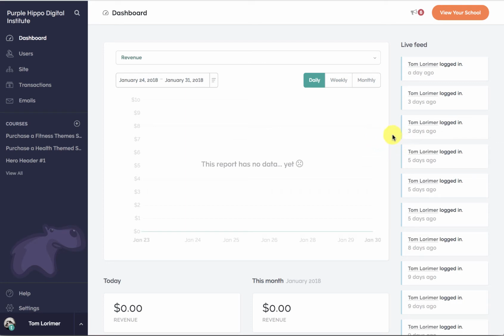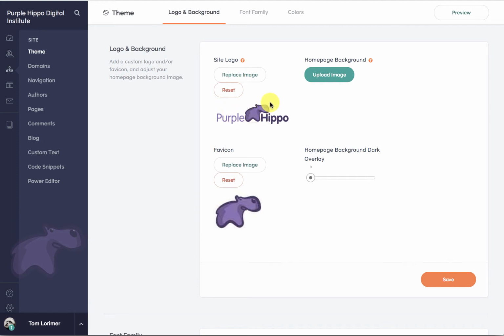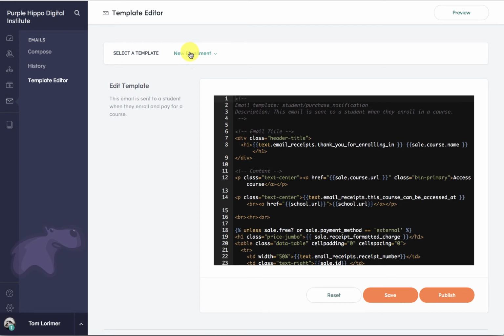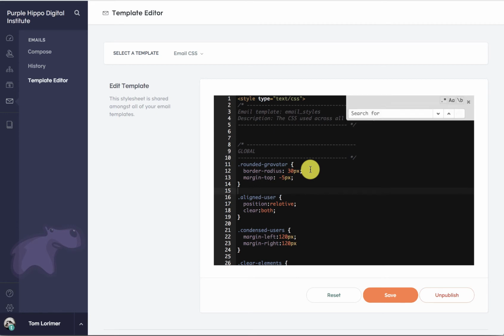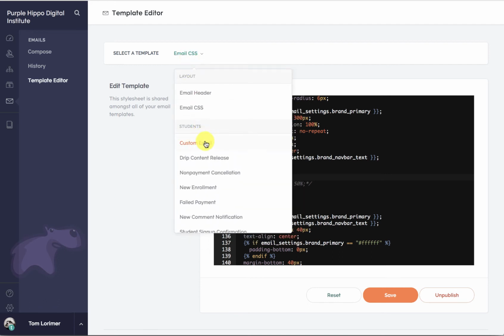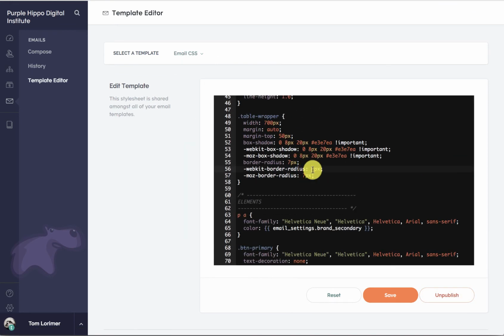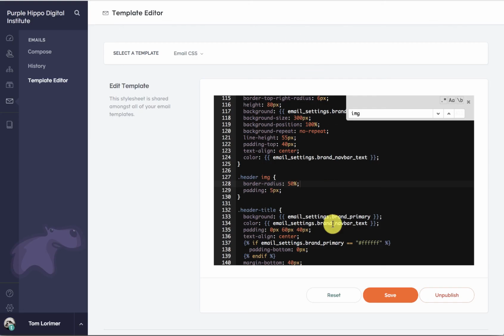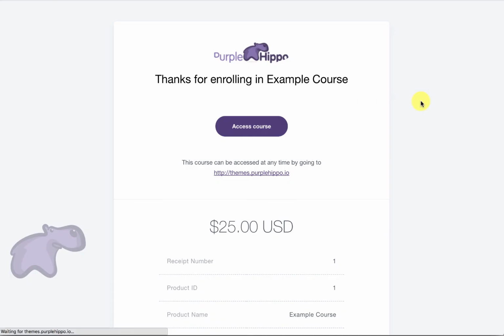EP4 Teachable Shorts - Removing Email Logo Curved Borders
How to remove the border-radius from your email template logo.